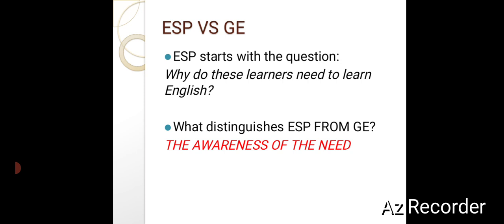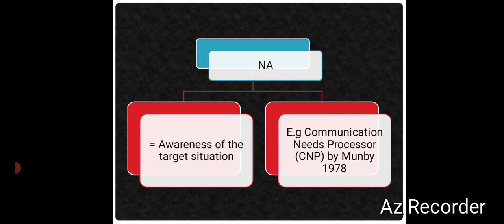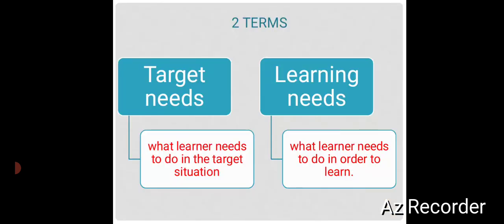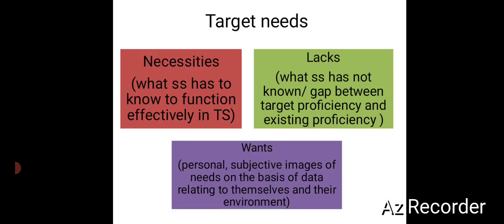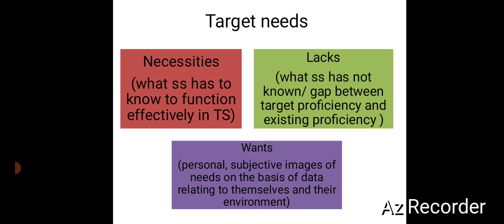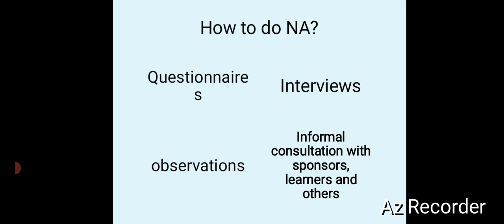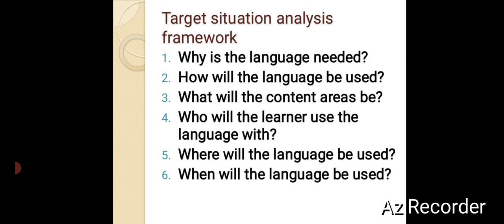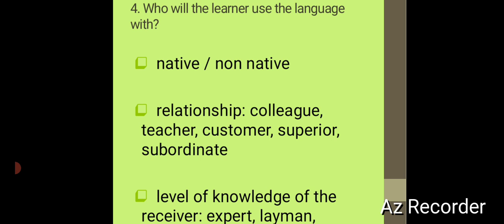Intro to ESP: Needs Analysis